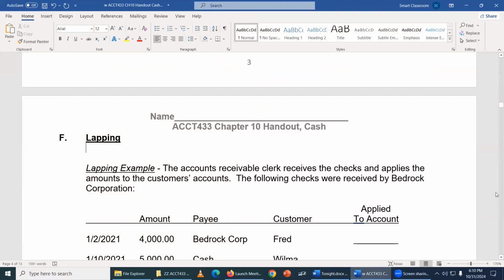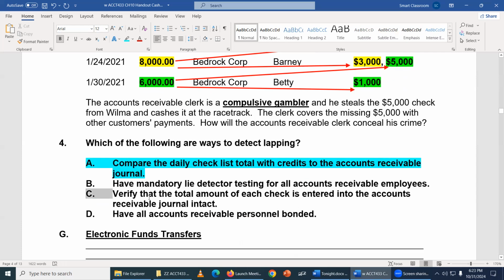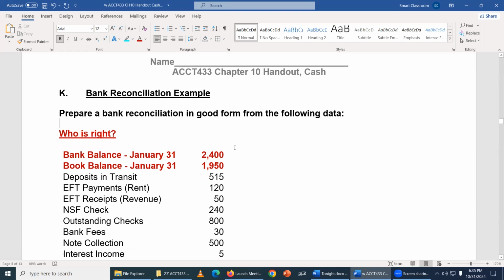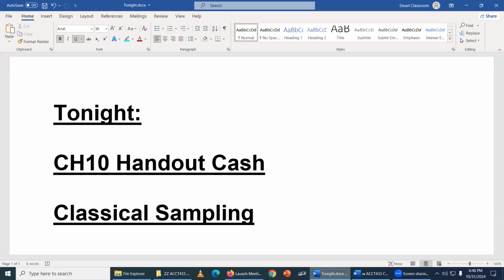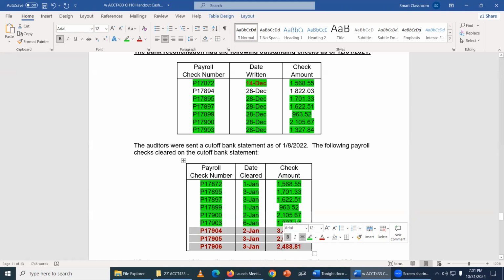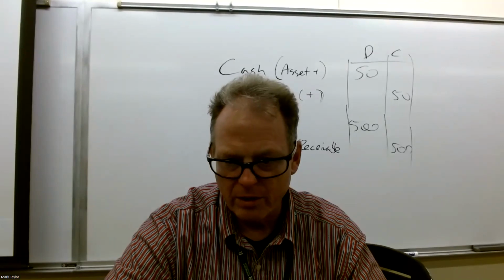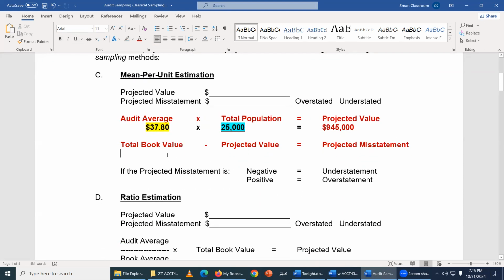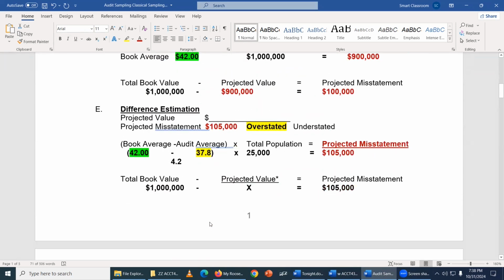ACCT433 Week 2 CH10 Cash Classical Sampling Fall 2024 EDIT